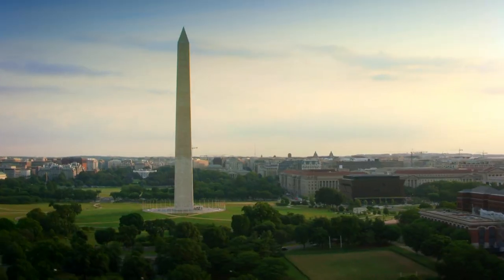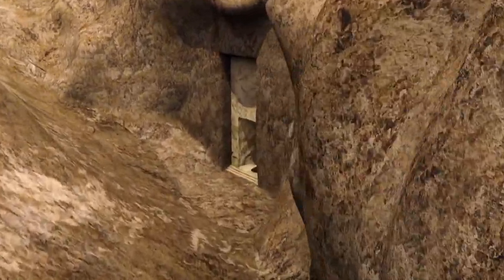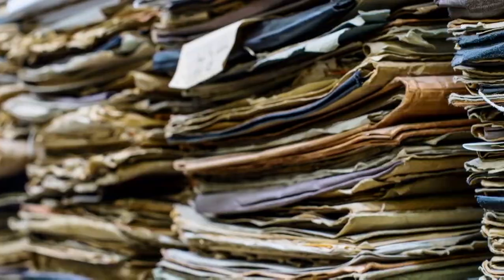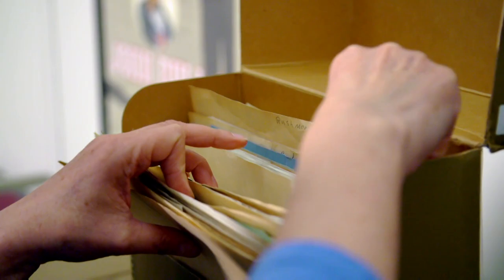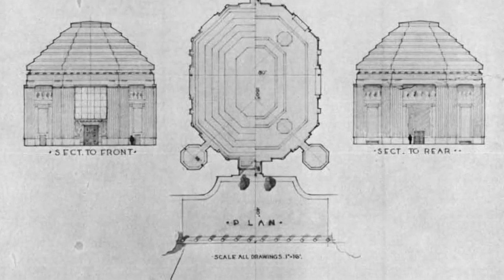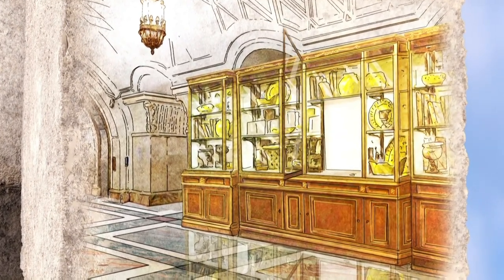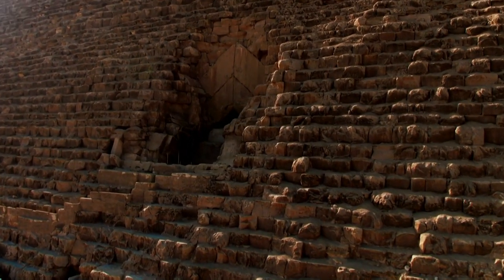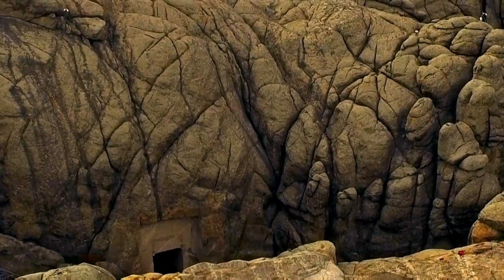Why Is There A Mysterious Secret Chamber in Mount Rushmore? | Blowing Up History: Seven Wonders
Exploring the secrets of a mysterious chamber behind Abraham Lincoln's head on Mount Rushmore!